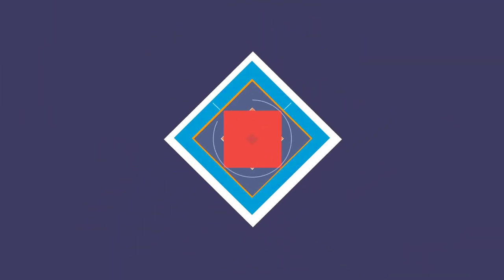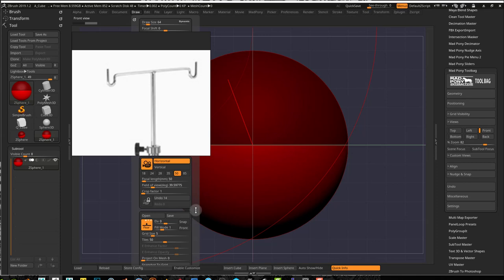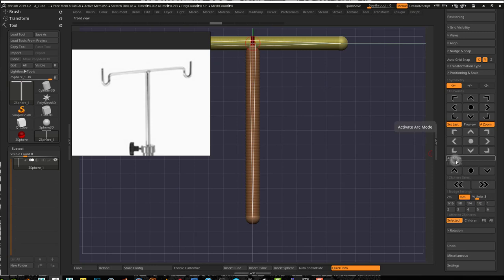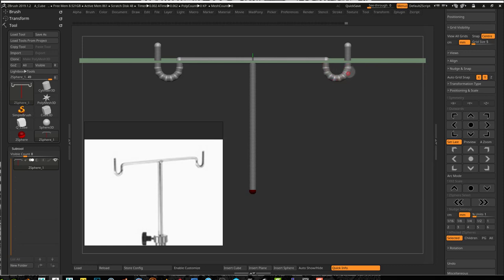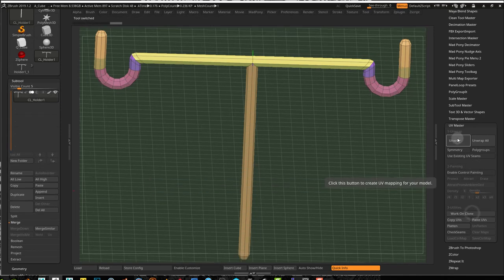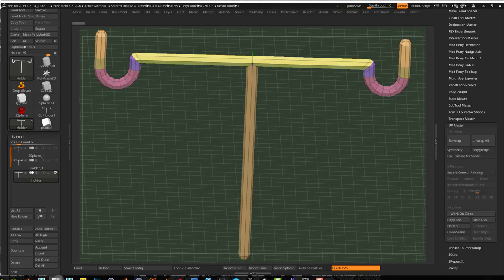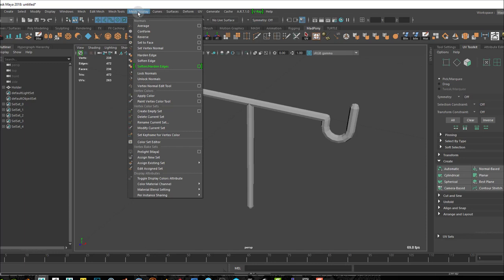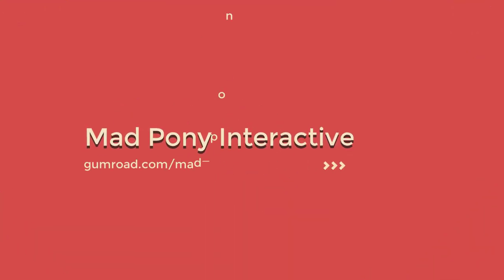Building the Holder - (Game Asset Creation - IV Pole)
In this video we will build the holder for our serum using ZSpheres with the aid of the Mad Pony ToolBag, although you can totally use Zbrush alone to do this. We will also go trough UV unwrapping using ZBrush and Maya and talk about some ways to avoid extra vertices in your game engine.